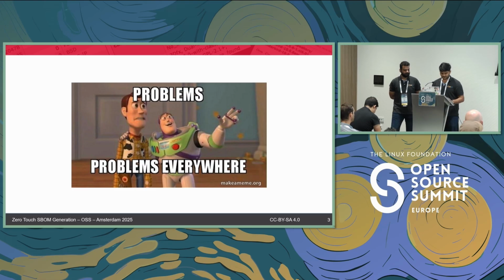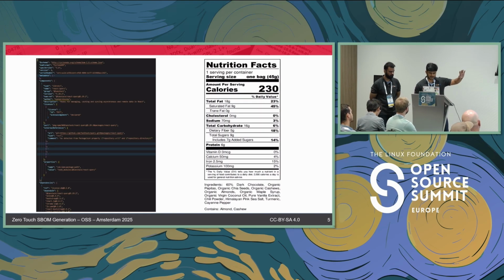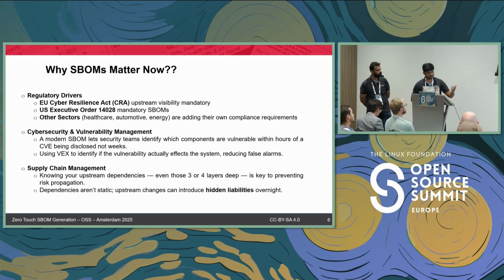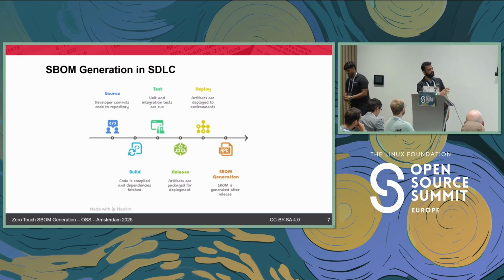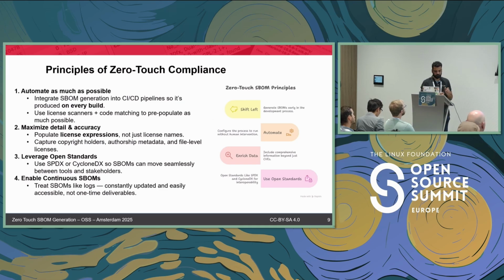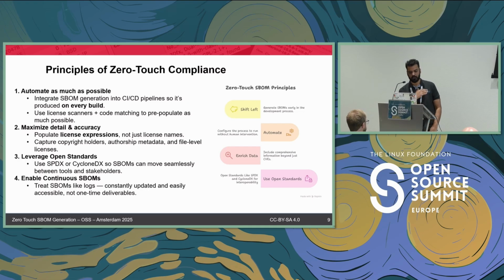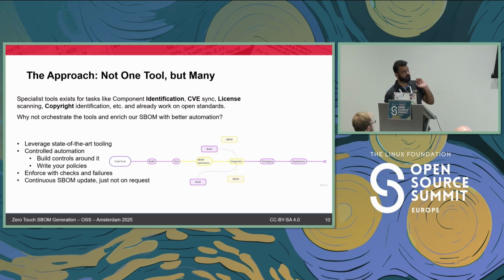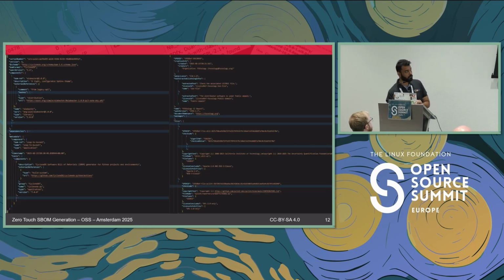Zero-Touch SBOM Generation: Secure Your Build From the I... Kaushlendra Pratap Singh & Gaurav Mishra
Zero-Touch SBOM Generation: Secure Your Build From the Inside Out - Kaushlendra Pratap Singh & Gaurav Mishra, Siemens

In the world of continuous delivery, speed is everything - but security and compliance often lag. Open-source developers and DevOps engineers face a key challenge: how do you ship fast and stay audit-ready?

With SBOMs becoming mandatory under various regulatory Acts, compliance is no longer optional. This talk shows how to proactively integrate open-source tooling into your pipelines—securely, automatically, and at scale.

We’ll discuss how to bring compliance into the early stages of the software development lifecycle—using open-source tools that enable zero-touch, high-quality SBOM generation. Powered by the battle-tested FOSSology toolchain, these solutions integrate seamlessly into your CI/CD pipelines, whether you’re using GitHub Actions or GitLab CI.

It automates:

• Dependency scanning in Python and Node.js projects

• License and copyright detection

• SPDX SBOM generation in JSON, YAML, RDF, or Tag formats

• Seamless CI-native package scanning on every pull request

Lightweight, Docker-based, and already on Docker Hub and GitHub Marketplace, this tool makes compliance and SBOM generation effortless.